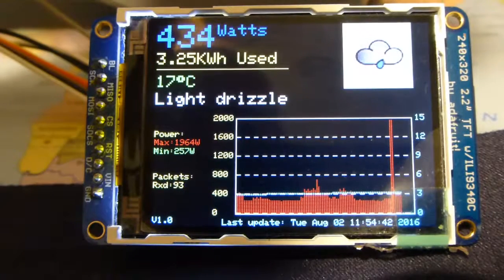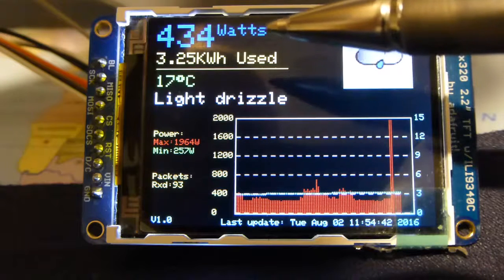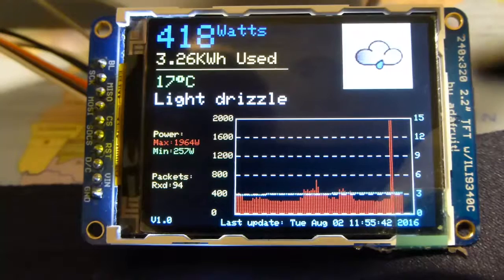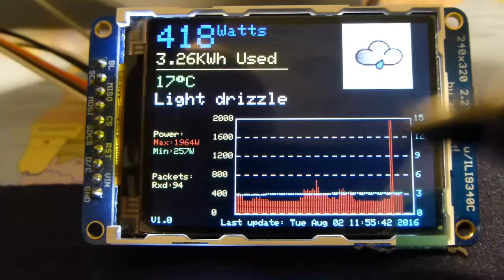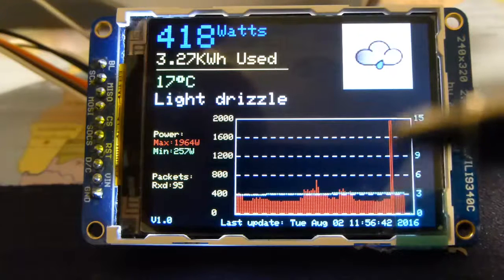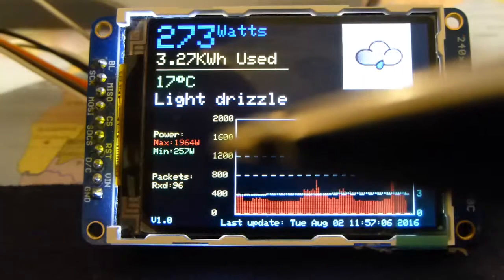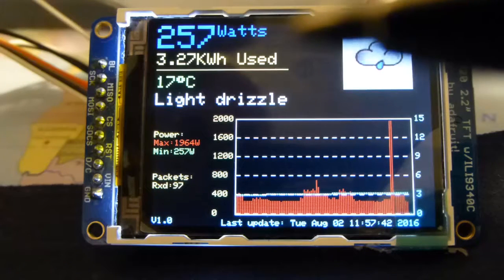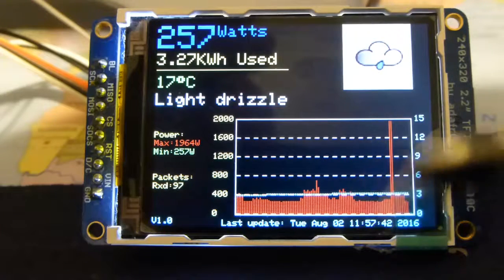Tech Note 001 - ESP8266 Network Owl Multicast (UDP) Data Reception and Display on a TFT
An ESP8266/Arduino receives a UDP multicast packet broadcast by a Network Owl and displays the (XML) data on an ILI9341 TFT display, using a graph that auto scales, it also displays the time that the UDP packet was received. The project demonstrates many facets of the Arduino/ESP programming.